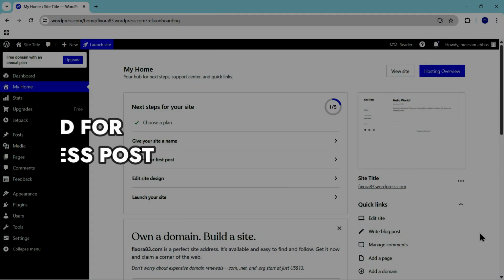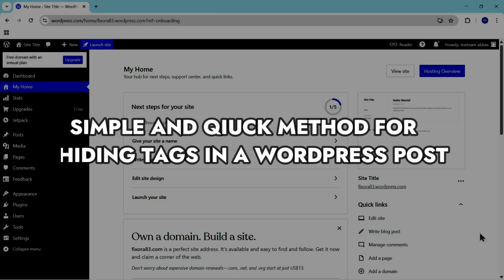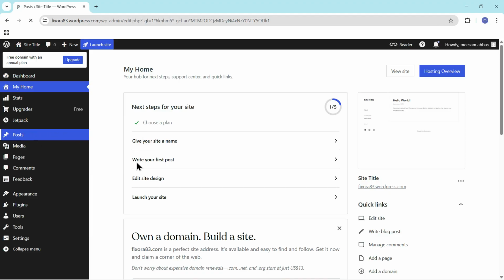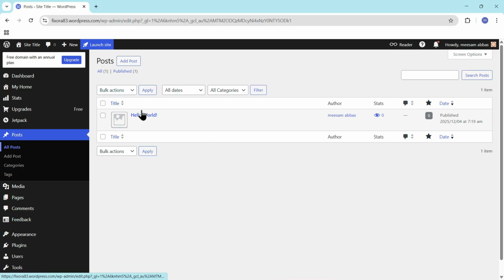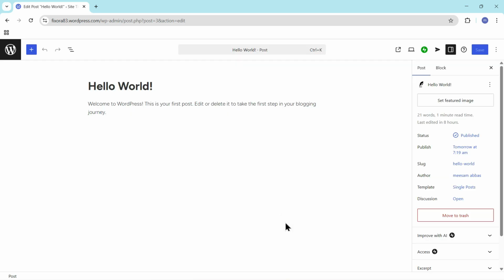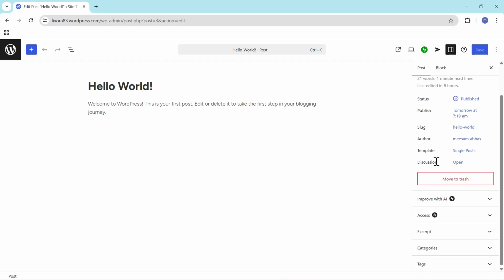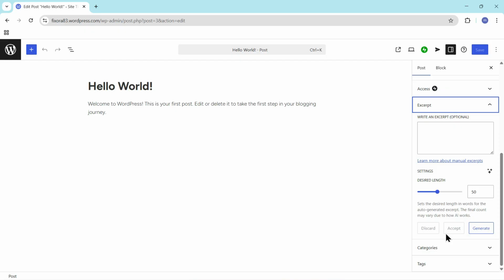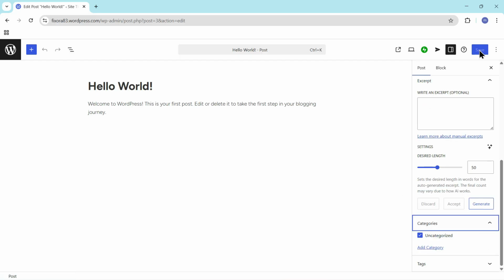HOW TO Hide Tags in WordPress Posts (The Simple CSS Method)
**HIDE WORDPRESS TAGS: THE EASY WAY!** 👻

Do you want to keep your WordPress post tags for SEO but hide them from your readers? This 60-second tutorial provides the definitive guide on **HOW TO hide tags in a WordPress post** using a simple, universal Custom CSS trick.

Post tags are excellent for organizing your content internally, but displaying them can often distract readers or look unprofessional. We walk you through the precise steps to add the necessary CSS code to your site's Customizer, making the tags disappear from the front-end display instantly, regardless of your theme.

**Key Customization Steps You Will Master:**
* Accessing the **Customizer** for Custom CSS.
* The simple CSS code snippet required to hide the tags (`display: none;`).
* Why hiding tags is often preferred for clean design.
* Troubleshooting: Finding the correct CSS class for your theme.

If you are looking for simple **WordPress customization hacks** or **SEO design tips**, this video is your perfect solution!

00:05 - The Benefit of Hiding Tags
00:15 - Accessing the Custom CSS Panel
00:30 - Inserting the Code Snippet
00:45 - Verifying the Tags are Hidden